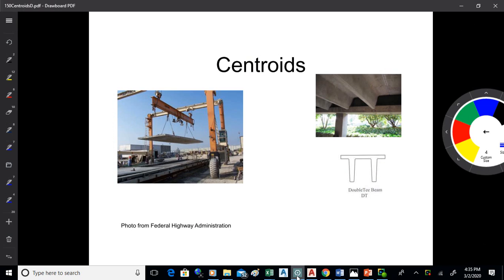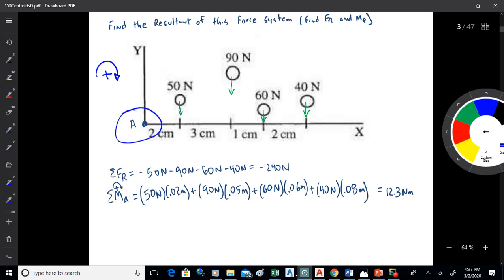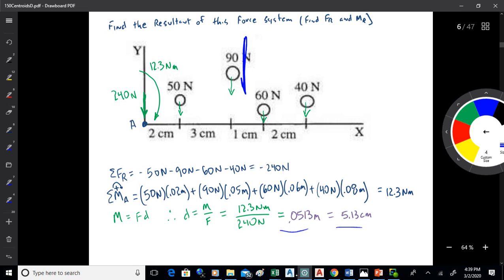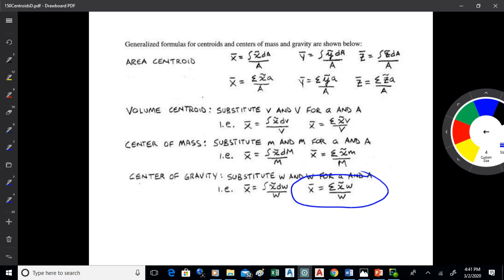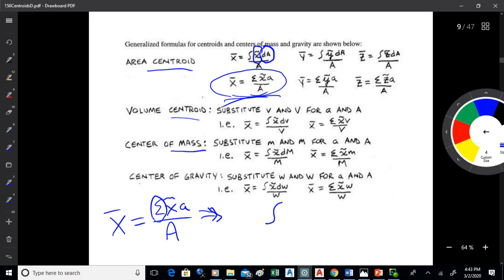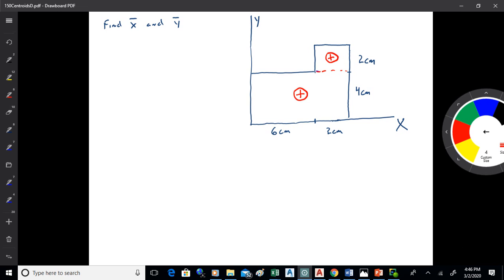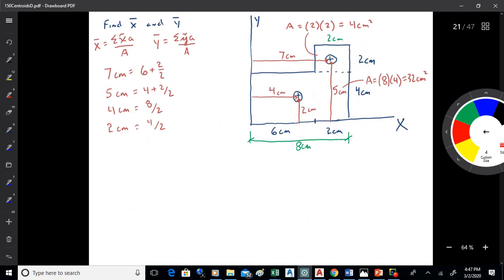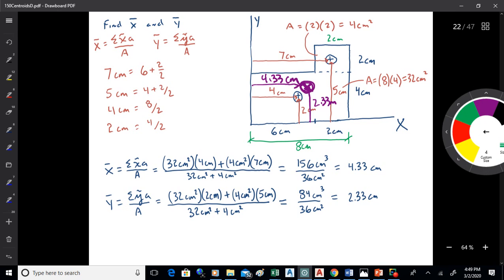Statics 200302 Centroids